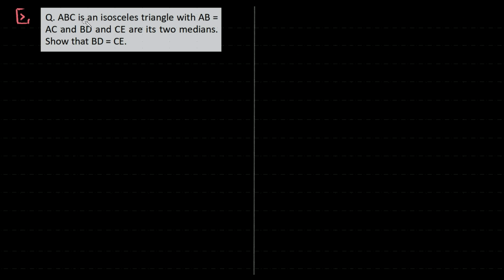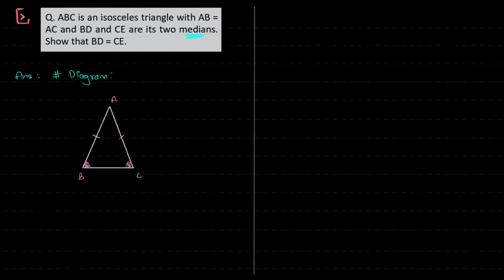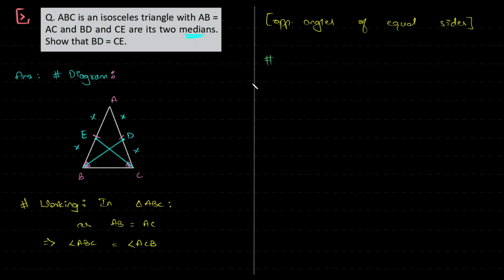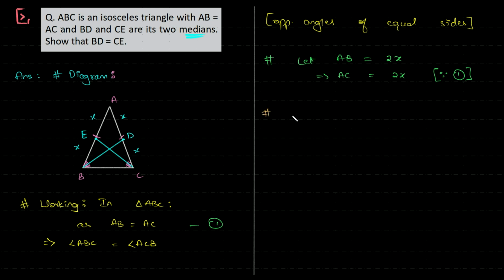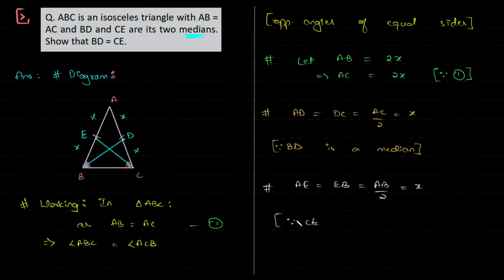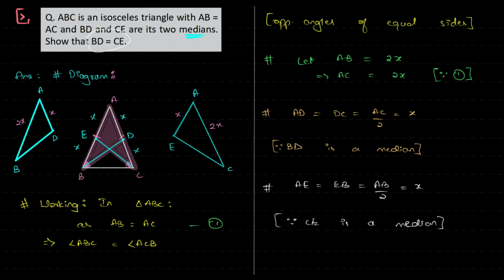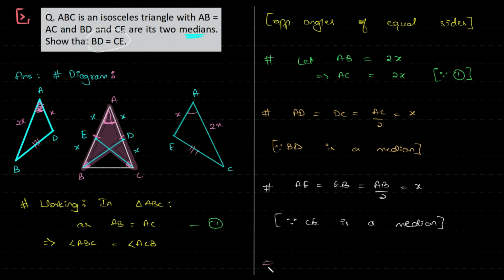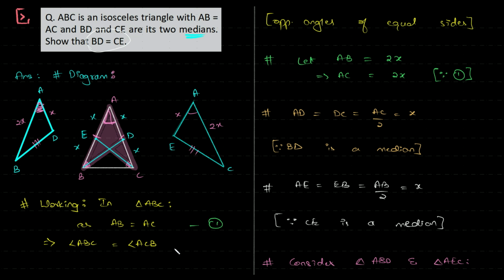7 07 E 1 Isosceles Triangle E